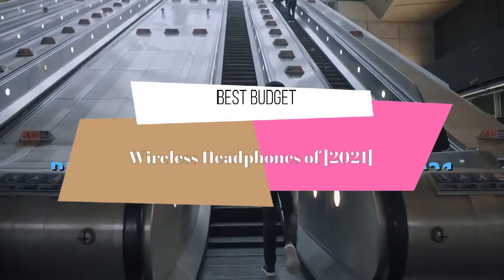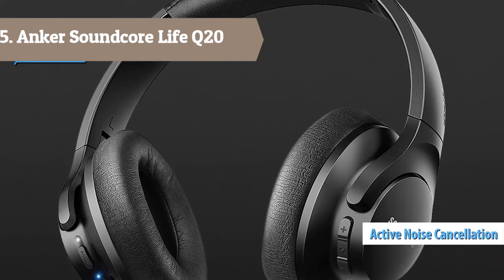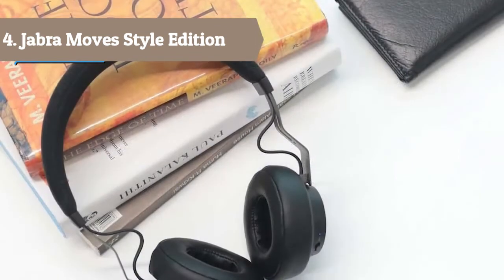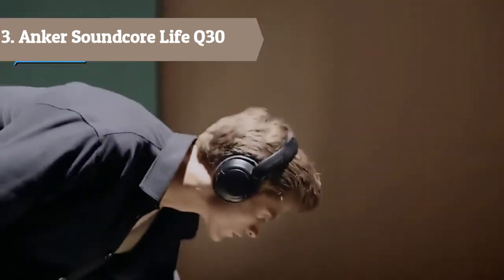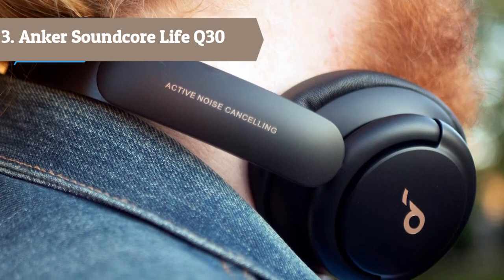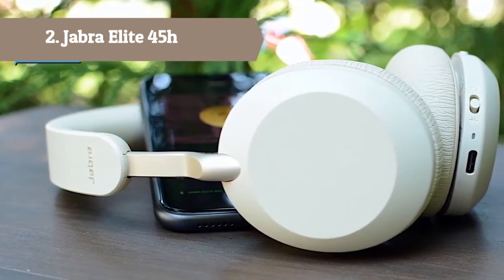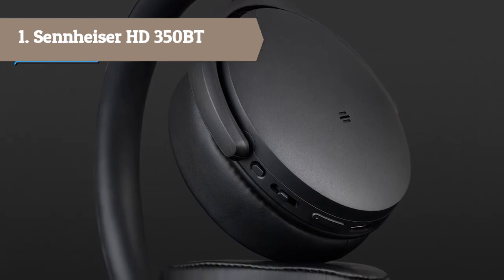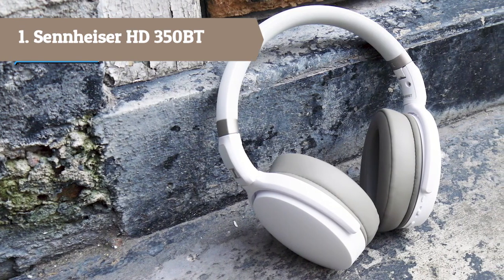TOP 5 Best Budget Wireless Headphones of 2021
-Links to the Best Budget Wireless Headphones 2021 we listed in this video:

-US Links-

-5. Anker Soundcore Life Q20

-4. Jabra Moves Style Edition

-3. Anker Soundcore Life Q30

-2. Jabra Elite 45h

-1. Sennheiser HD 350BT

Which is the best budget wireless headphones?
What's the best wireless headphones 2021?
What are the best headphones on a budget?
Are cheap headphones worth it?
Are cheap earphones good?
Which is better beats or Bose?
Which brand headphone is best?
Should I buy headphones or earbuds?
Are cheap Bluetooth headphones worth it?
What should I look for when buying wireless earbuds?
Is JBL a good brand?
Is Bose better than JBL?
Is Bose better than Sony?
Is using cheap earphones harmful?
Which brand Bluetooth earphone is best?
What is the difference between cheap and expensive earphones?
How much should I pay for headphones?
Do more expensive earphones last longer?
What is the most expensive headphones in the world
What is the most expensive thing in the world?